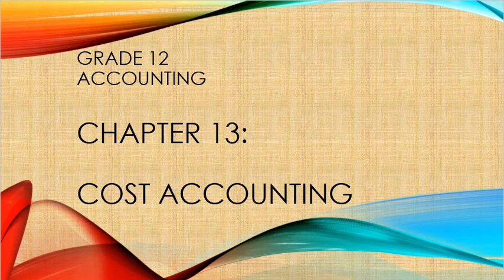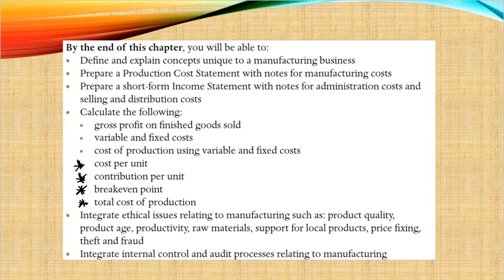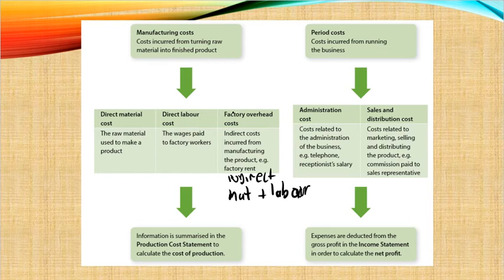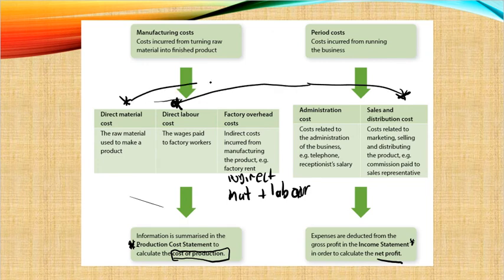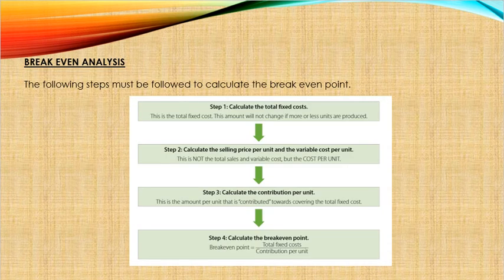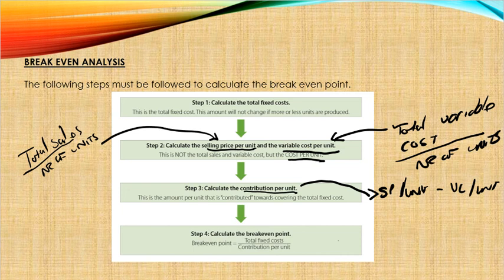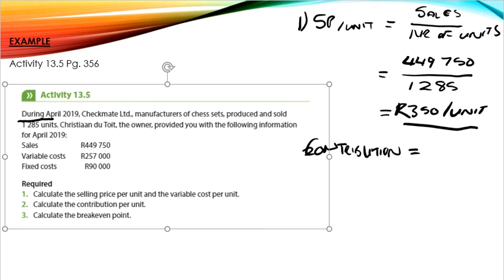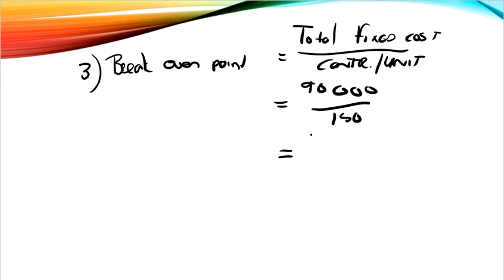Accounting Grade 12 Cost Accounting